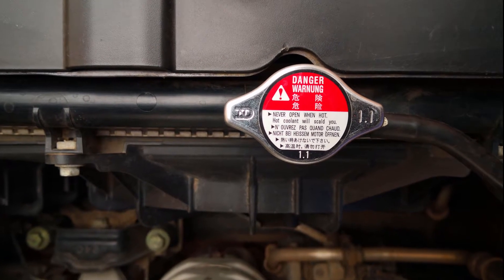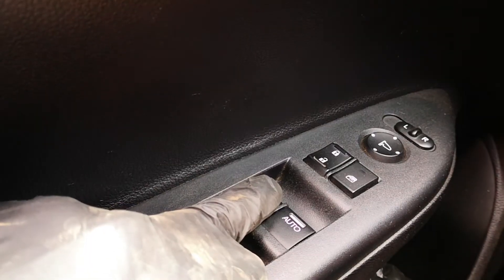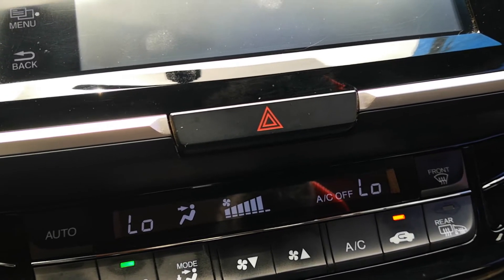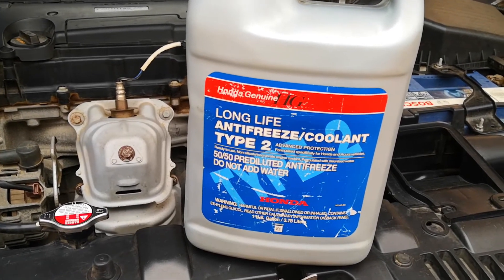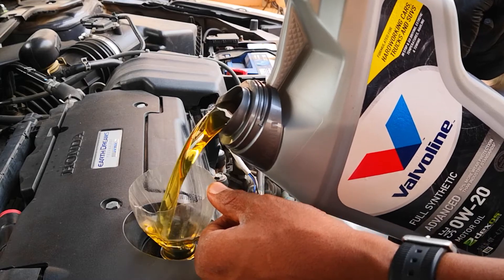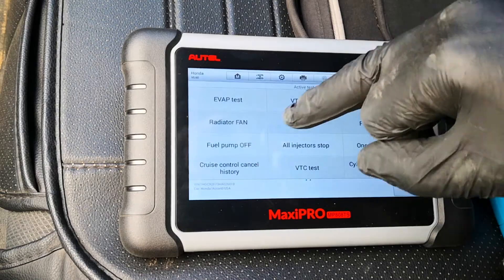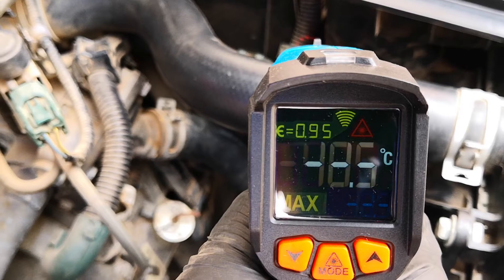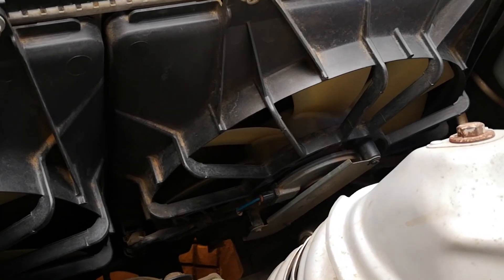How to Stop a Car from Overheating / Why your car engine overheats / How to Fix Overheating Car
I go over how to stop a car from overheating, discuss why your car engine overheats and how to fix overheating car. If you ask, how can I stop my car from overheating while driving? or, why is my car overheating but it has coolant in it?, or what are the common causes of overheating? You will find this video helpful. Whether you are looking for how to diagnose overheating or checking the various causes of overheating e.g., a stuck closed thermostat, this should help.  A question asked by many remains, how to stop a car engine from overheating, learn how to troubleshoot overheating like a pro. Also, knowing what to do if your engine overheats while driving can save you thousands of dollars in repair bills.

Considering:
2. Tiswall infrared thermometer get on Amazon

Timestamps
0:00 - Intro
0:31 - What to do if your engine overheats while driving?
2:31 - What are the common causes of overheating?
4:05 - Troubleshooting & fixing car overheating
6:24 - Wrap